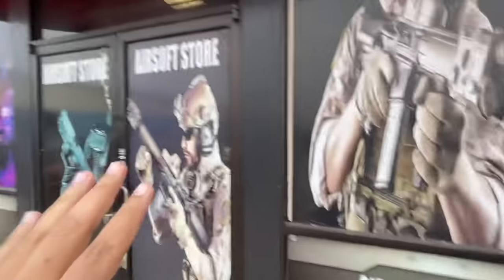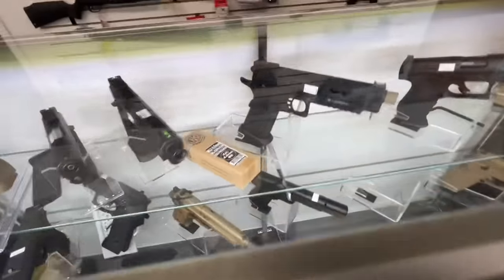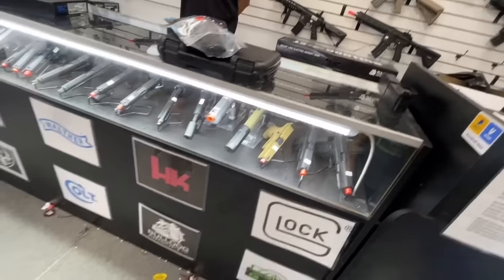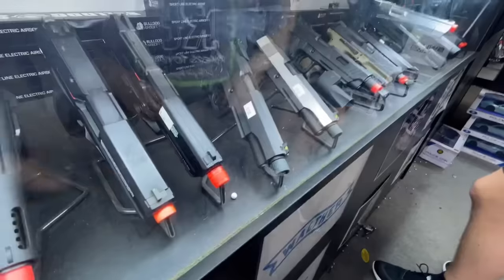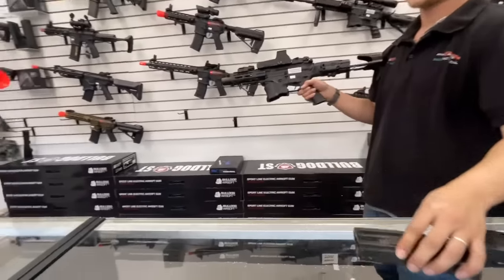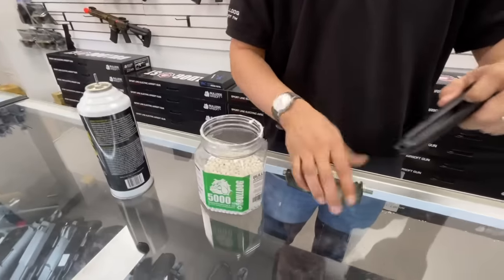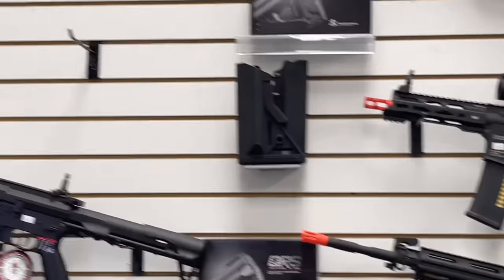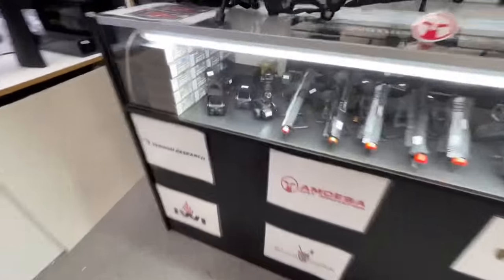BB Gun and Airsoft Shopping in Dallas Texas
Today we head out to Just Airsoft Guns in Dallas Texas to see if we can find a new bb gun or airsoft for the channel. The Goal is to buy a bb gun or airsoft and not spend over $400. can we stay under our budget?